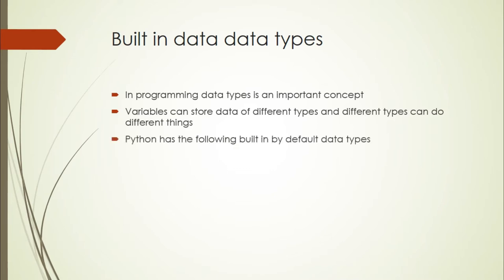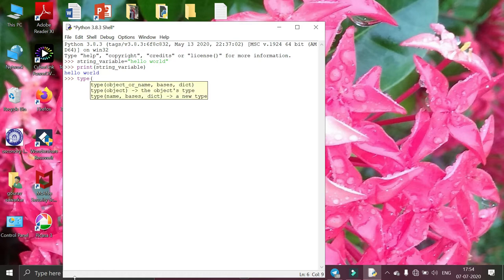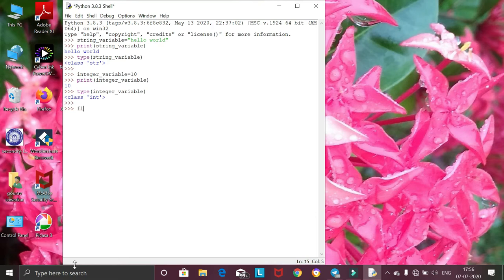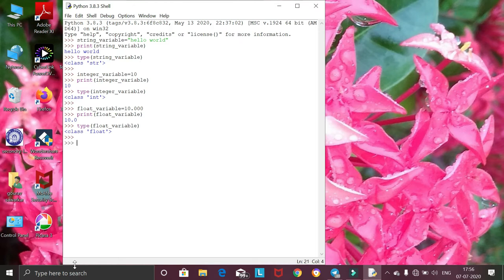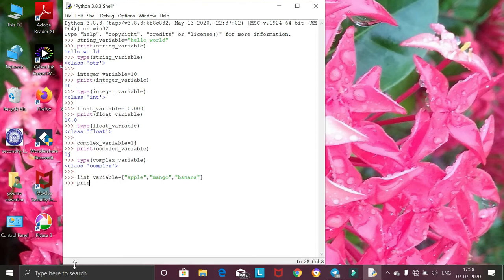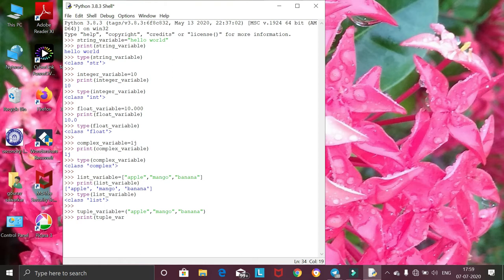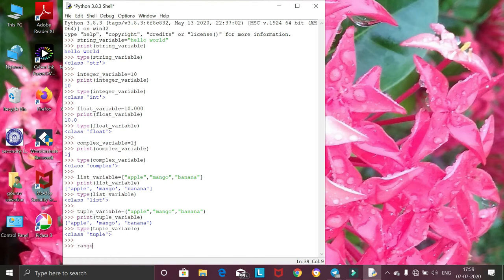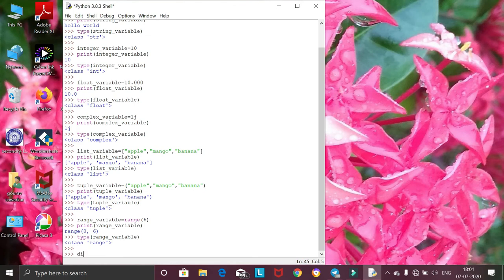Descriptive Information About Data Types in Python | Python tutorial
Data types plays an important role in any programming language
various programming languages provide default pre defined data types
Python also have various pre defined data types
in this video we are going to study about data types in python and how to use this data types